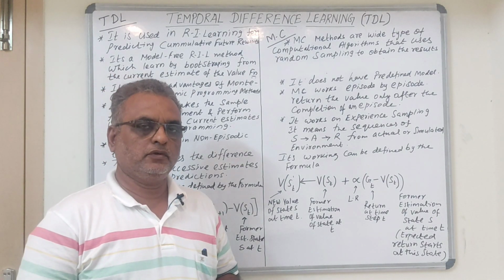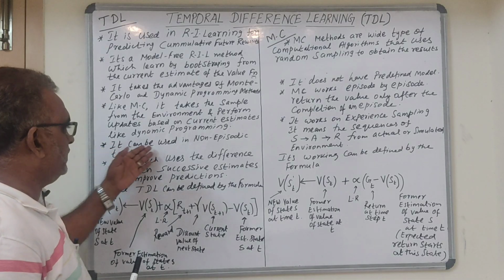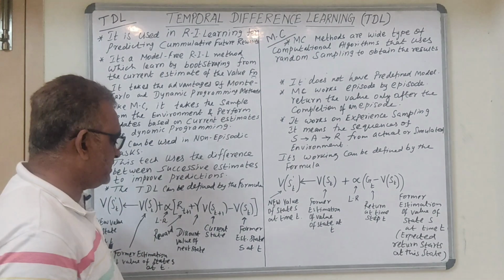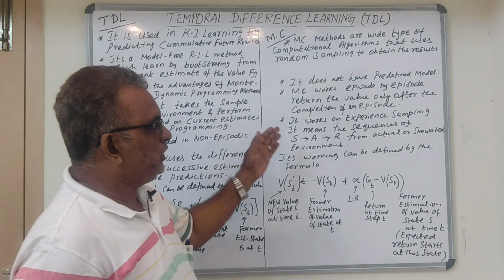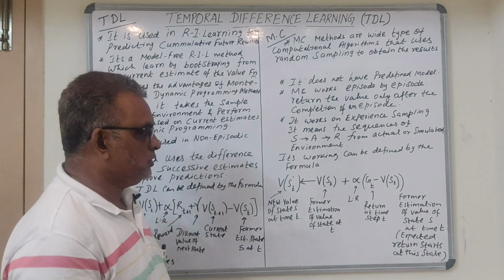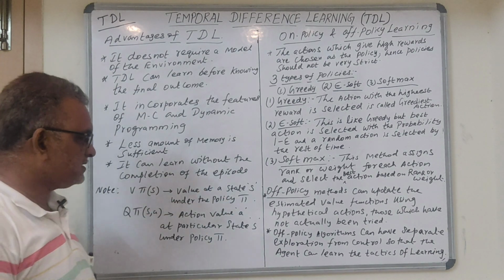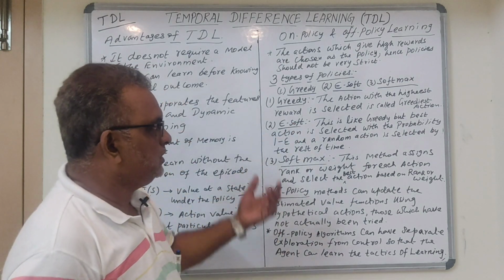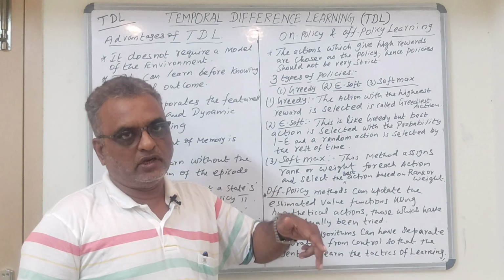Temporal Difference Learning from Machine Learning by Dr. A. R. Mohamed Shanavas